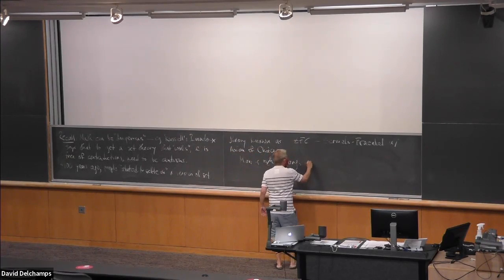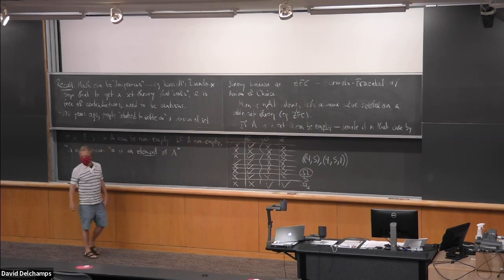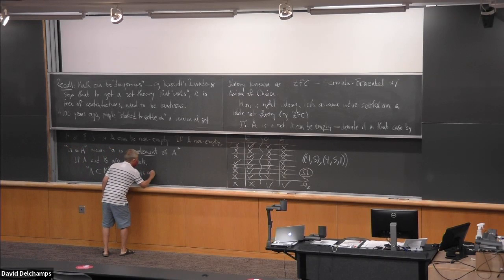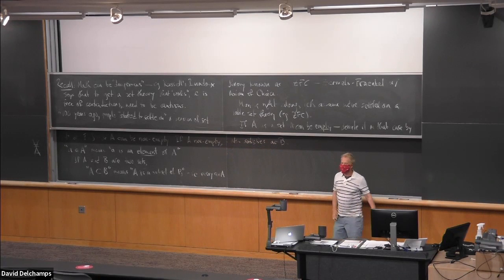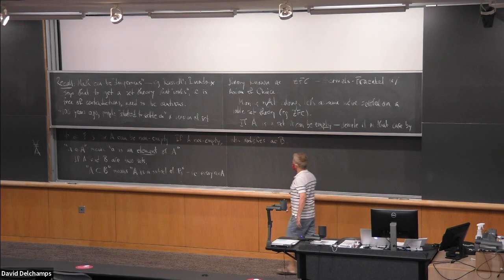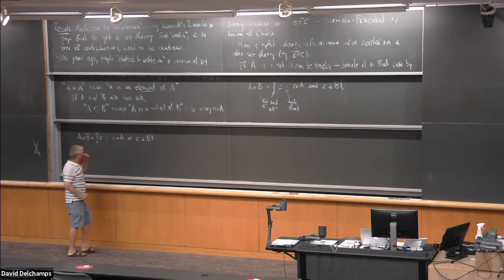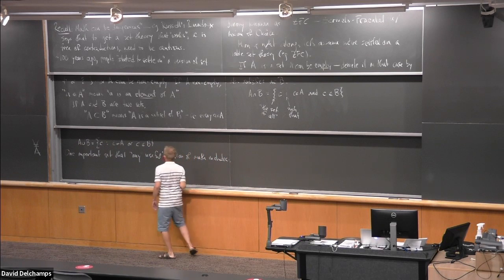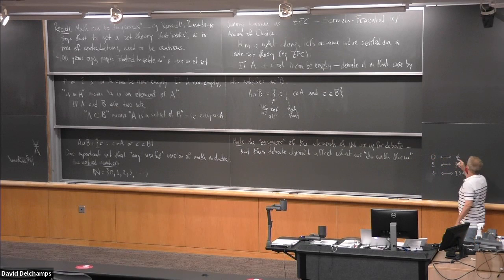ECE 3250 sound check 6 September 2020